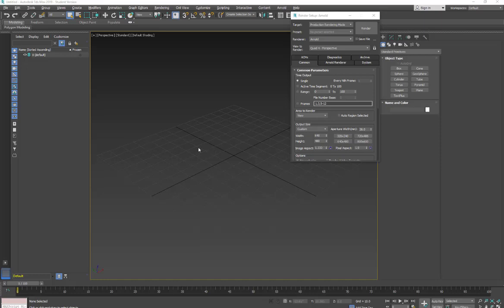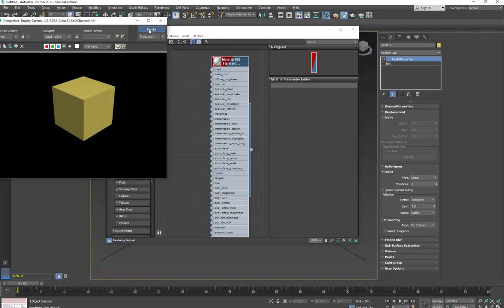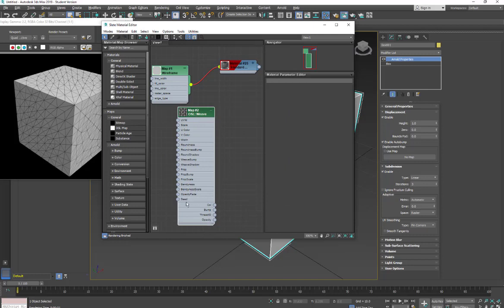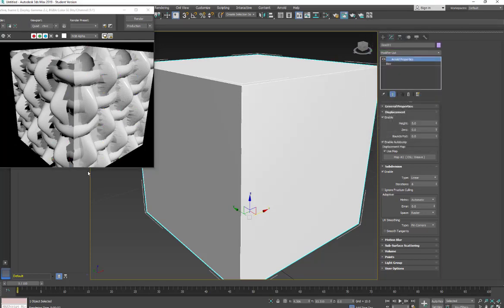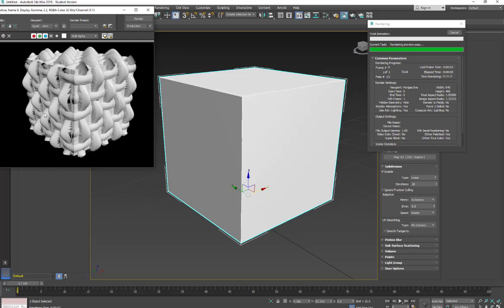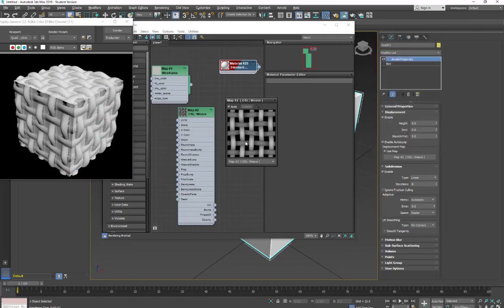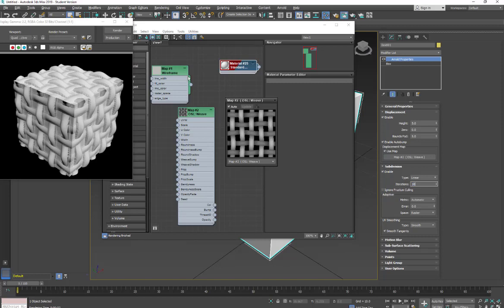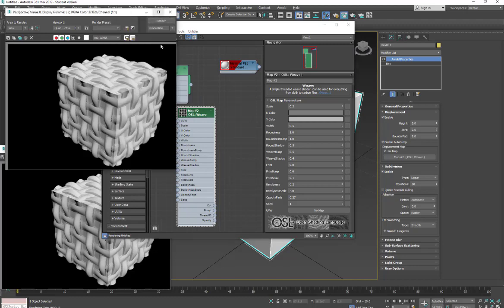3ds Max- Arnold -displacement map tutorial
3ds Max- Arnold -displacement map tutorial